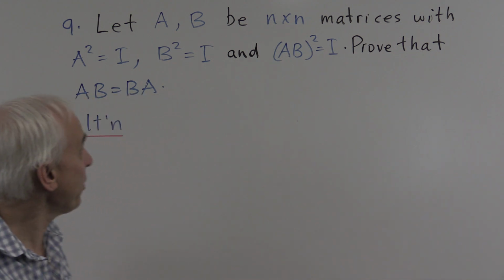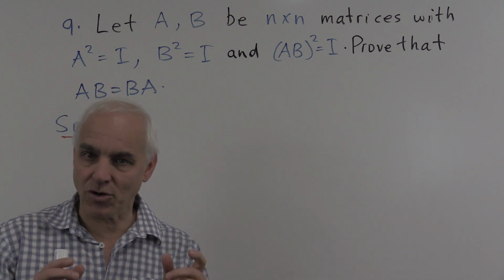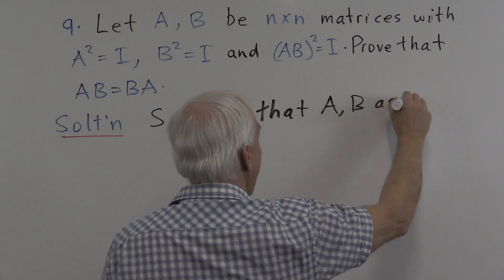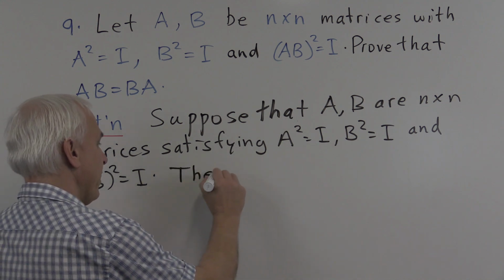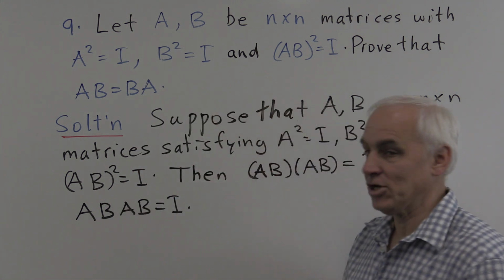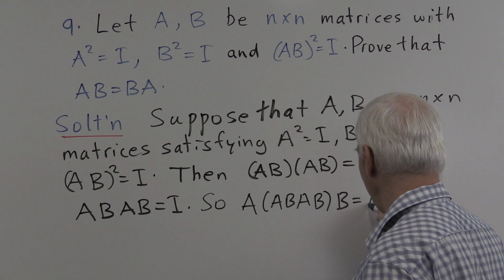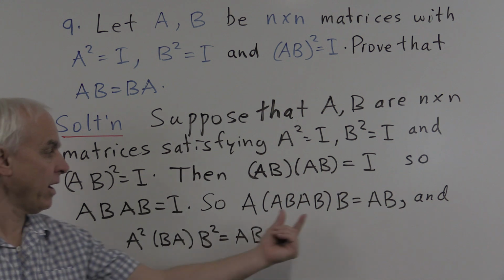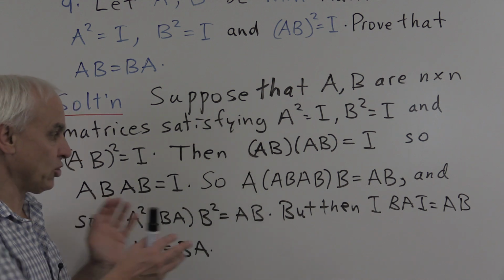Matrix commutation identity (Ch5 Pr9)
Here we prove that AB=BA where A, B are nxn matrices and satisfy A^2=B^2=I and (AB)^2=I. Presented by N J Wildberger of the School of Mathematics and Statistics, Faculty of Science, UNSW.